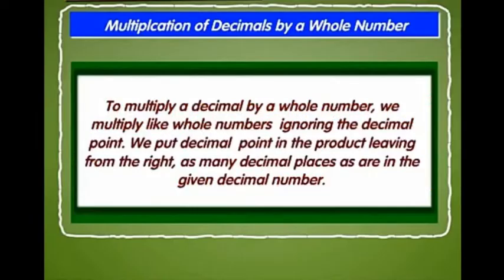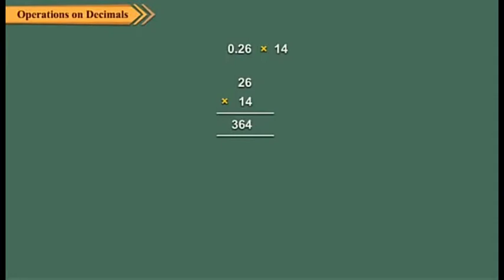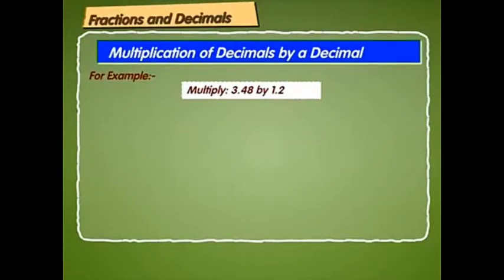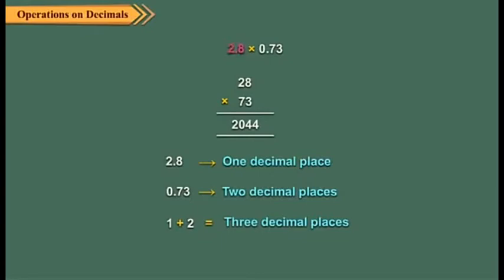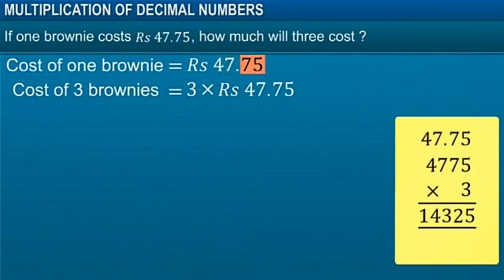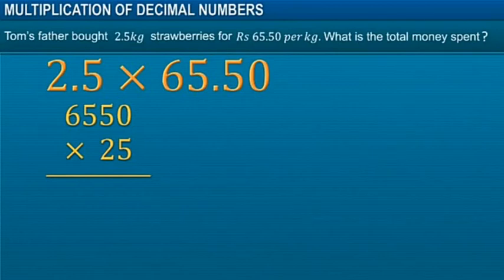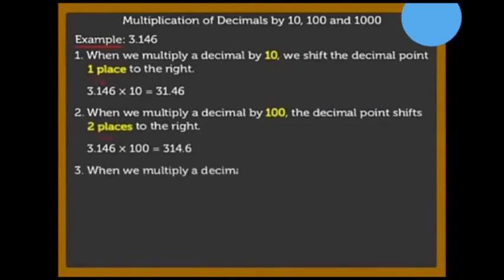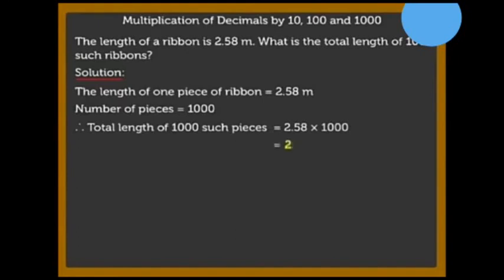Multiplication of Decimal numbers Class 5 Mathematics.